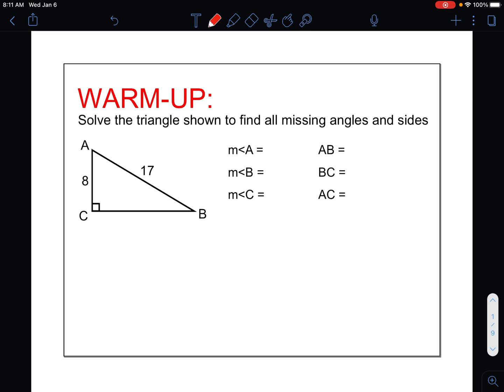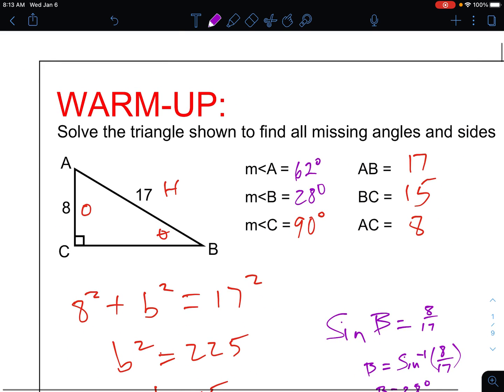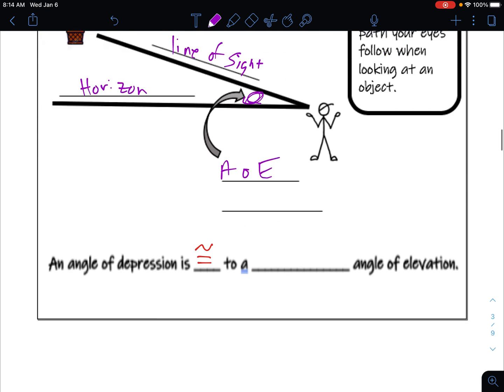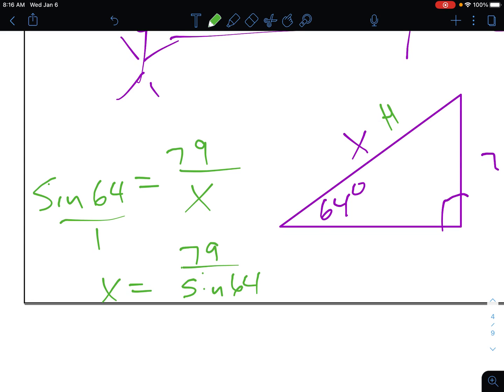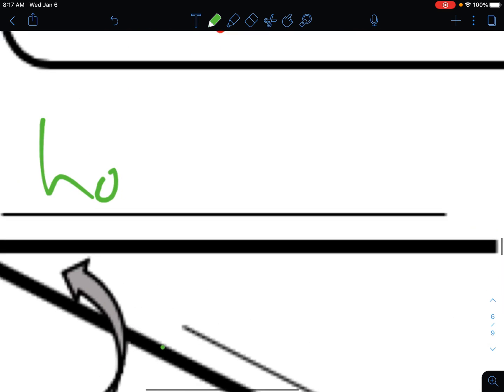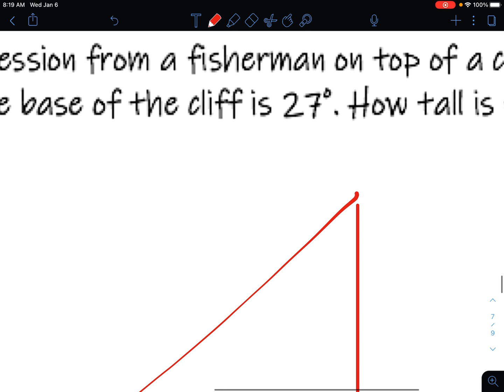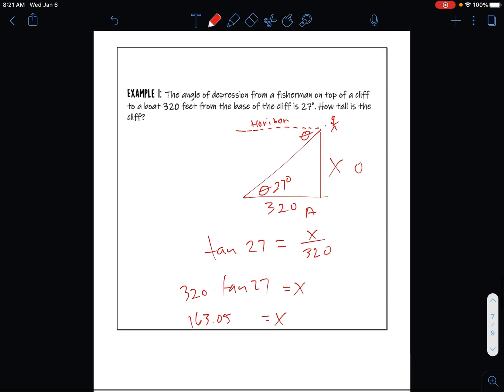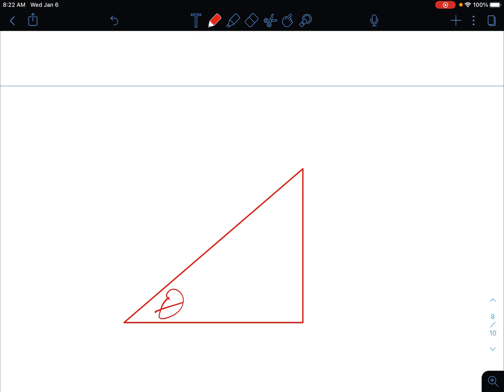Angles of Elevation/Depression